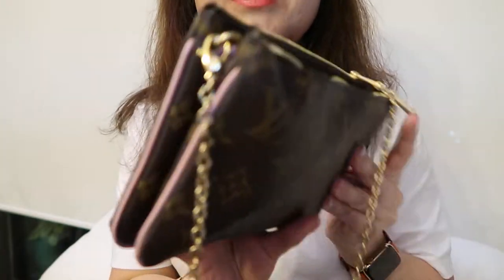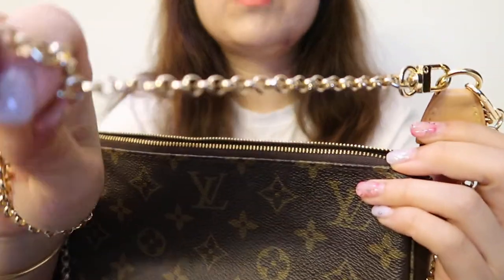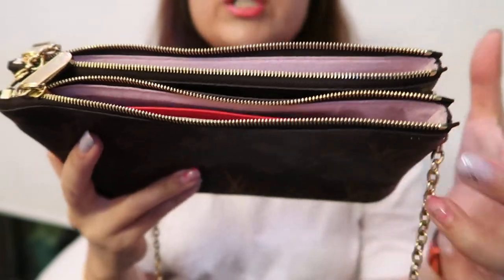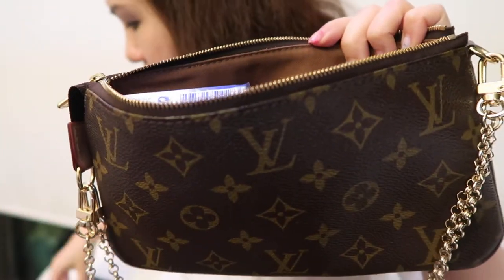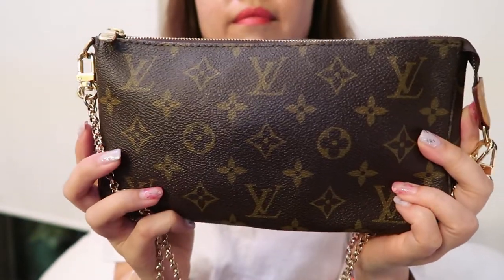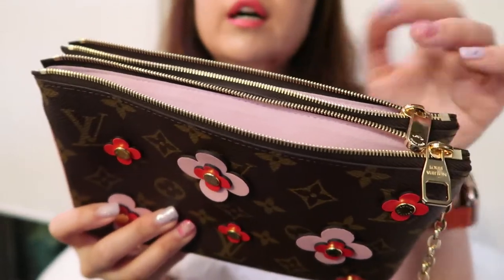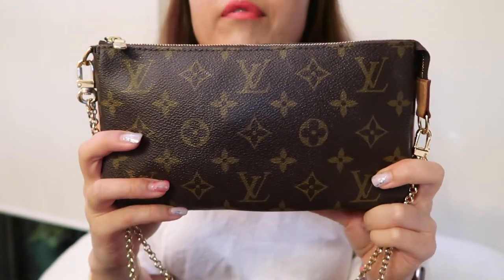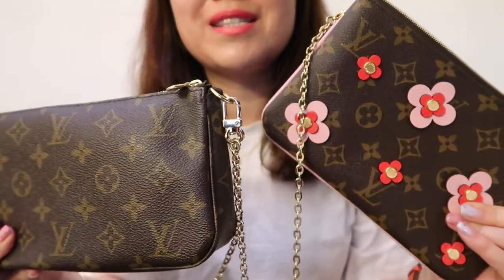Louis Vuitton Pochette Double Zip VS Louis Vuitton Pochette Accessoires???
Comparison between LV Pochette Double Zip & LV Pochette Accessoires | What Fits | My Thoughts
1.  Compare Measurements & Layout
2.  What Fits?
3.  My thoughts on both bags